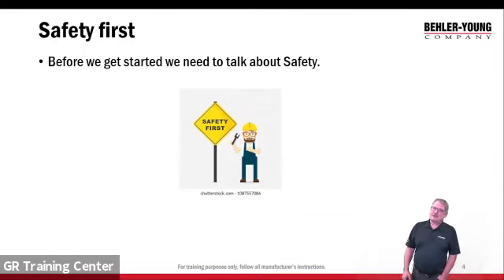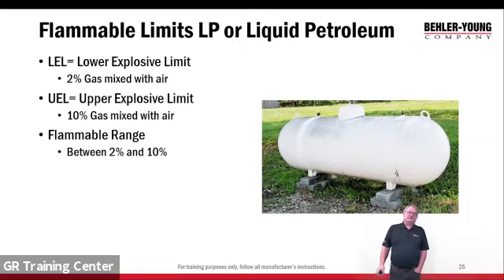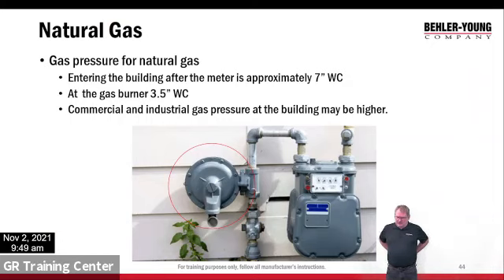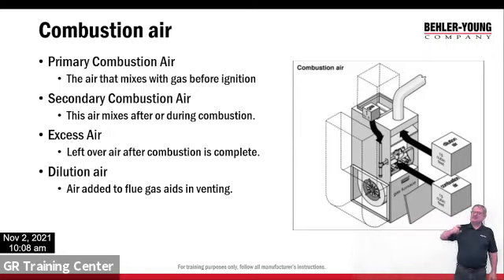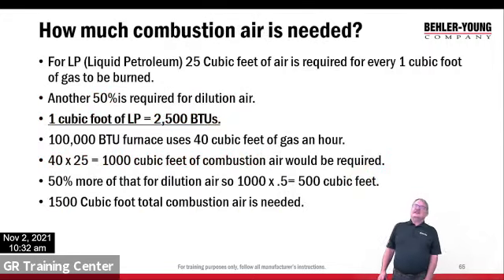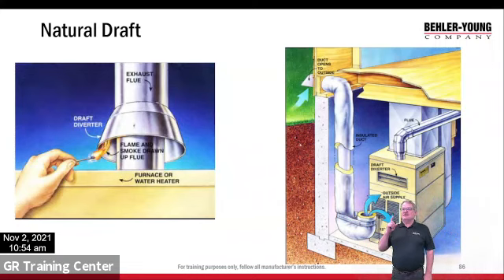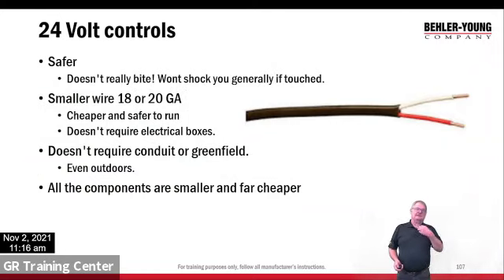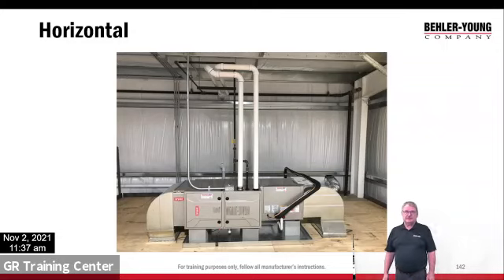Online - Basic Heating Training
This is a beginners class for technicians with little experience in the heating field. Students will gain a basic understanding of the basic operation of gas furnaces and their components.

Class topics include:
·       Basic safety
·       Fuels and properties
·       Combustion and burners
·       Venting and basic electrical components